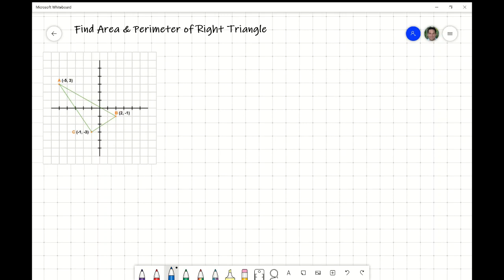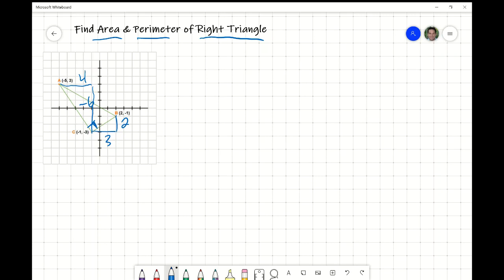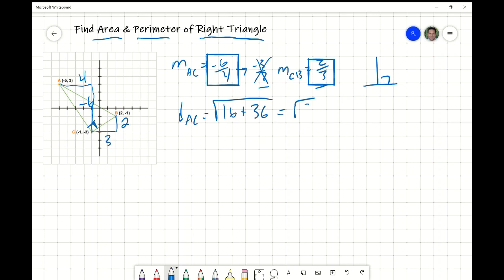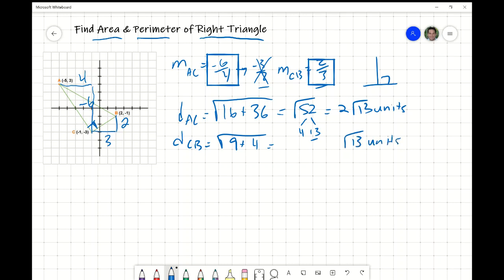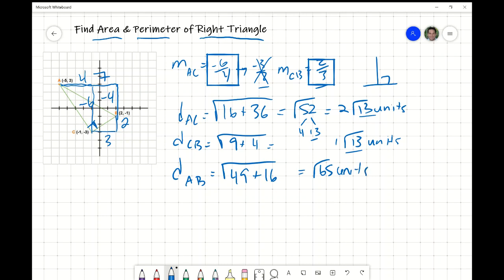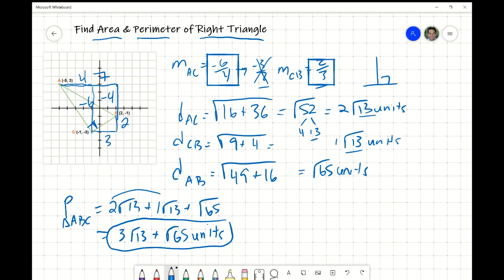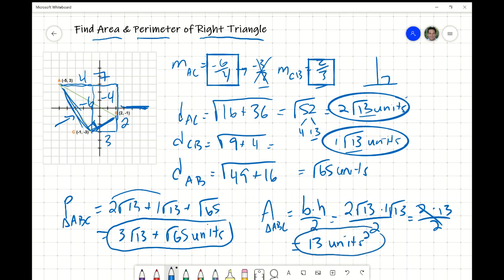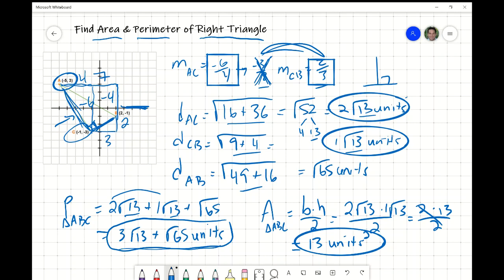Finding Area & Perimeter of a Right Triangle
Geometry Area Perimeter Right Triangle